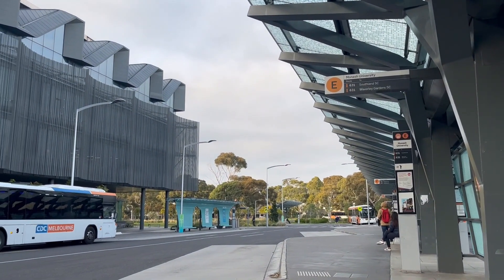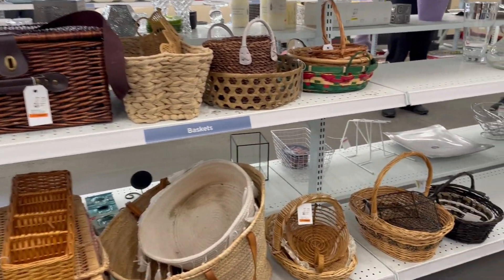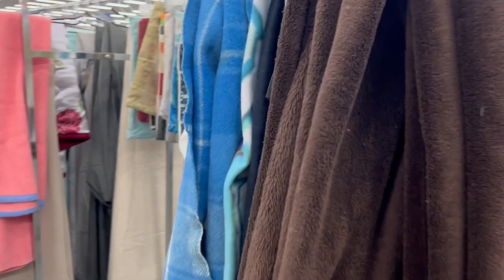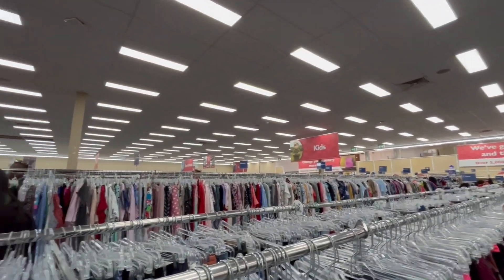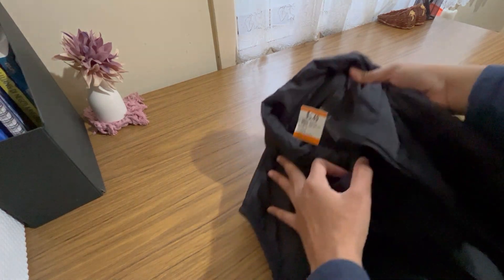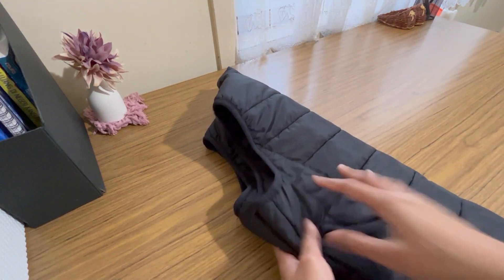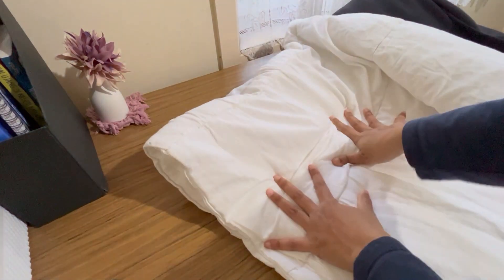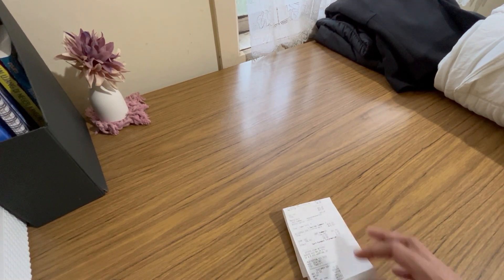Thrifting - Savers Australia | Come thrift with me + haul ✨ Dapet apa aja yah?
Hai, di video kali ini Khusna mau thrifting di Savers Australia. Kira-kira dapet apa aja yah disana?
Tonton videonya sampai selesai!
Semoga bermanfaat!